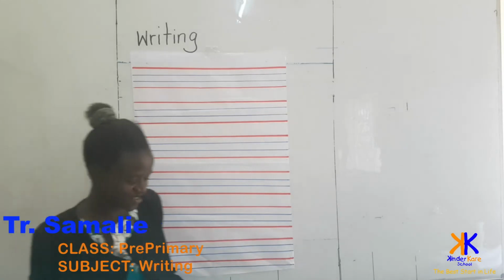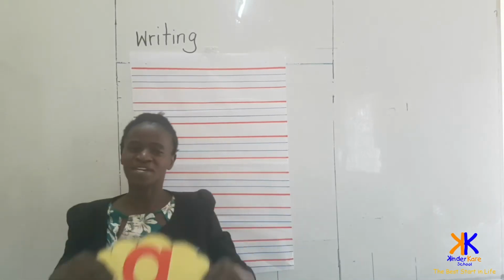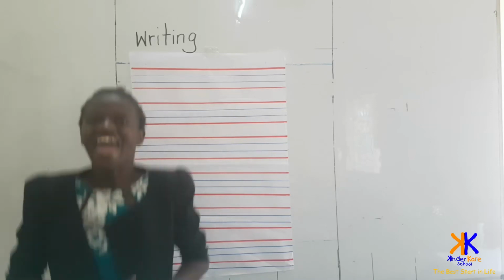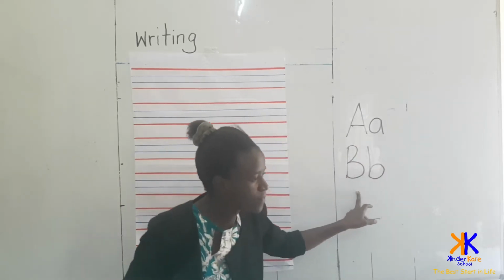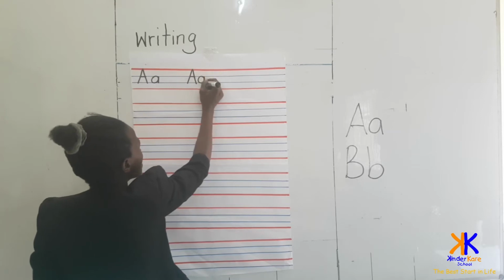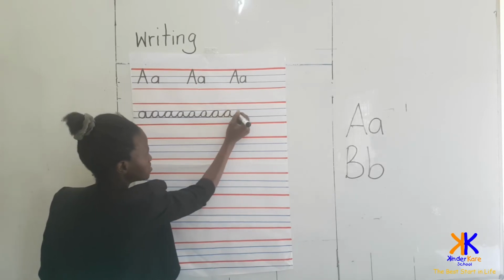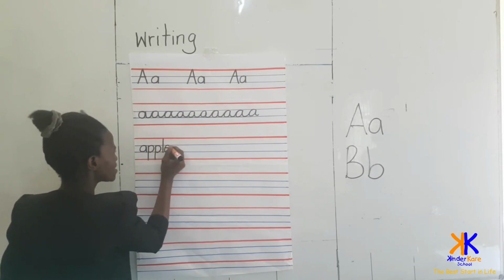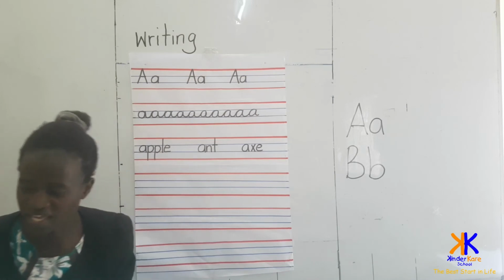KINDERKARE 2 2 PREPRIMARY CLASS WRITING LESSON ALPHABET LETTER Aa